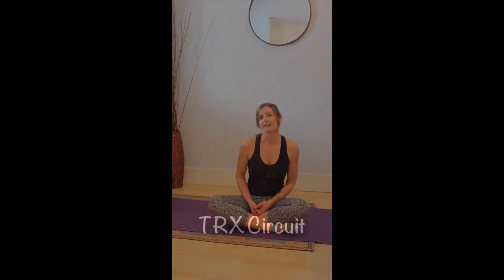TRX 25 Minute Circuit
A series of 3 TRX exercises displayed in both beginner and advanced levels. Crafted into one circuit that you can repeat 3 times to get an incredible full body workout.  Using functional movements you are able to get a great workout and get into phenomenal shape without spending hours at the gym!